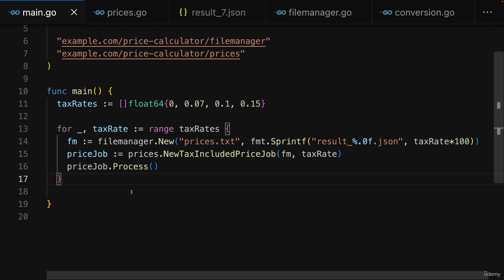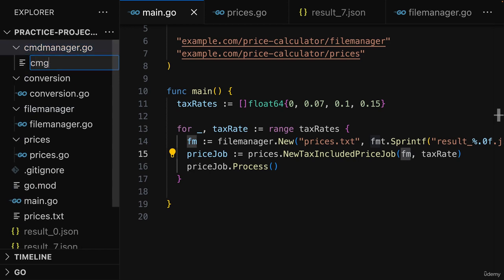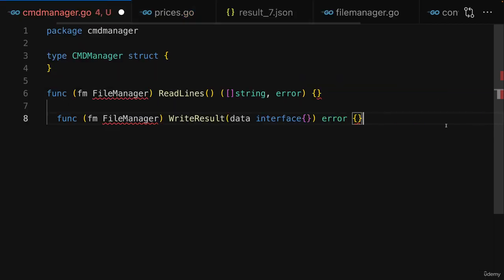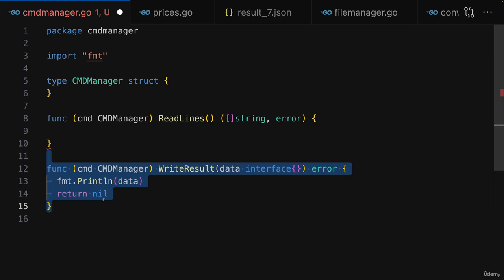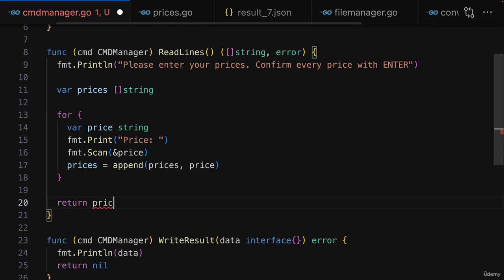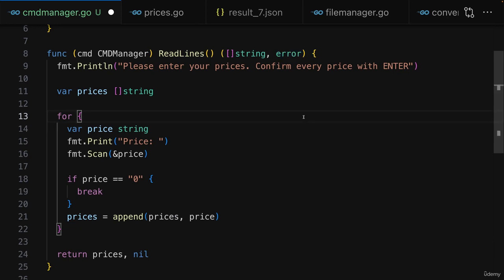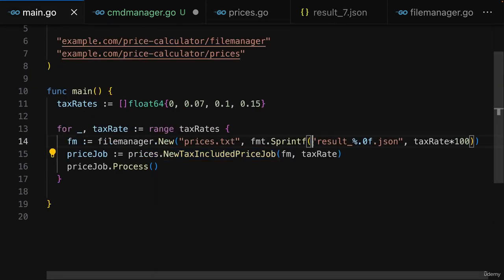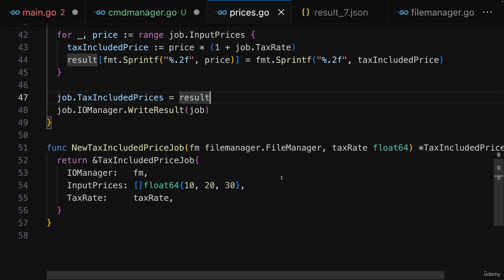137 Working on a Swappable Struct